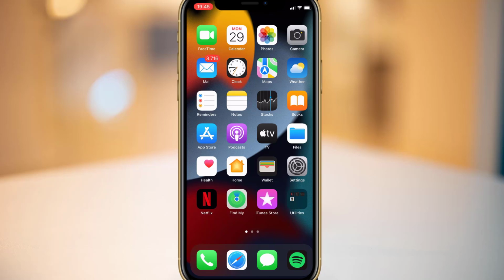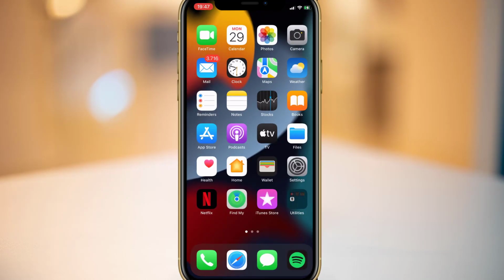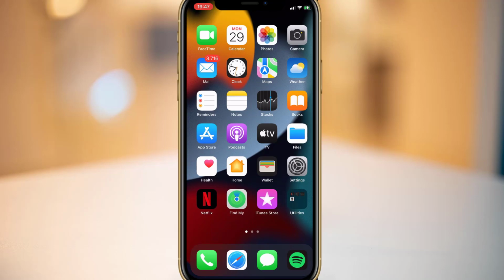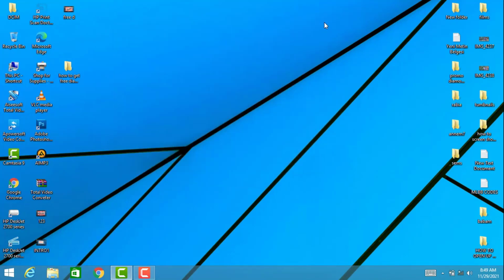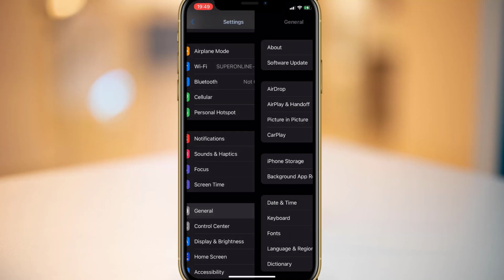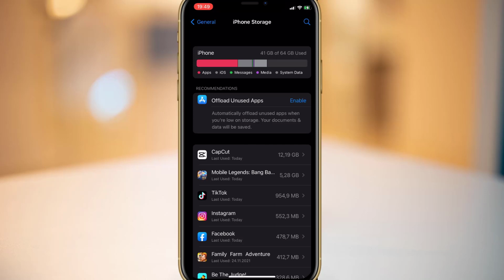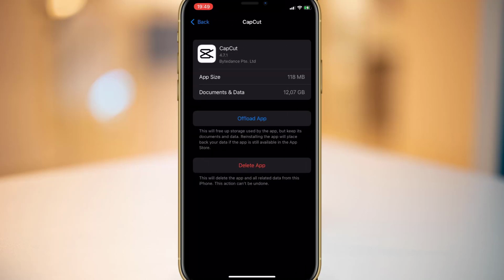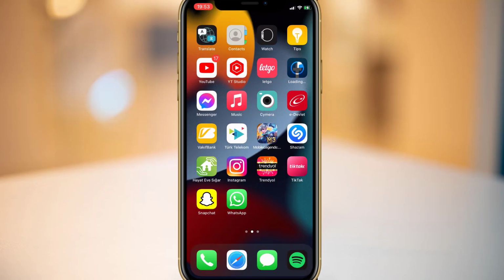How to Delete Other Storage on Your iPhone | Clear Up Hidden Files On iPhone Devices !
lets be family here thank you

if you have any question you can comment there on my youtube videos i will be there to help you my friends

useful links

How To Get Dark Mode On Snapchat | Enable Snapchat Dark Mode On Unsupported Android Devices 2021 !